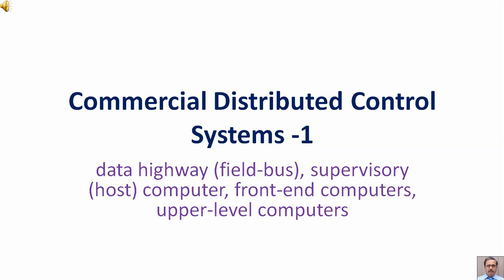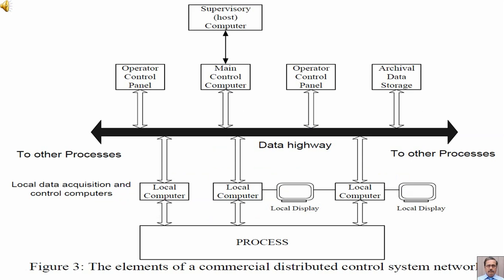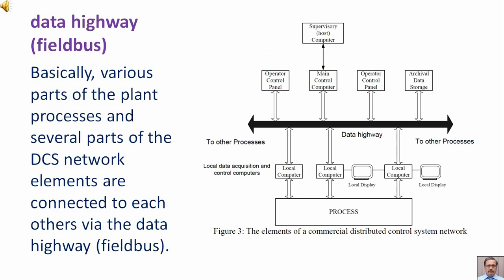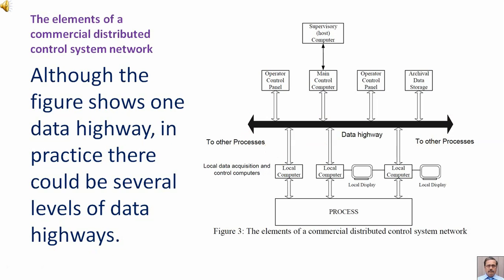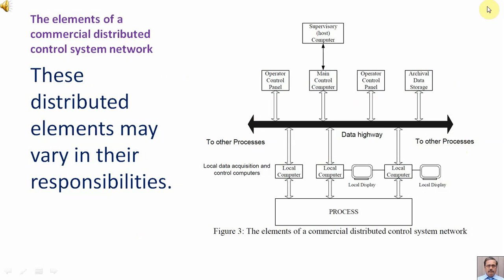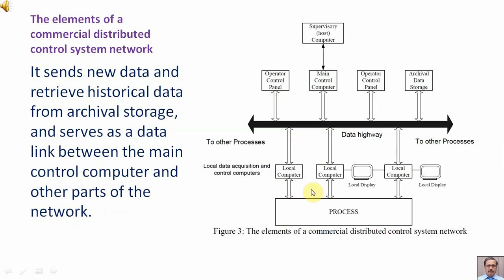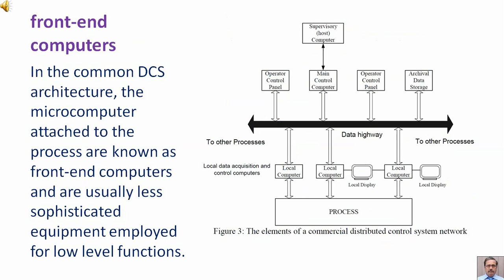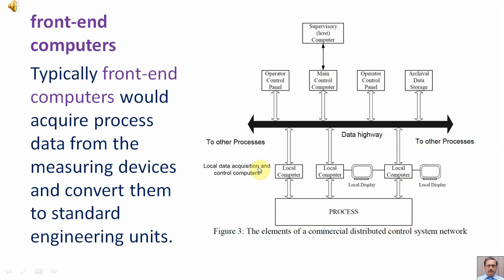Commercial Distributed Control Systems 1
data highway (field-bus), supervisory (host) computer, front-end computers, upper-level computers